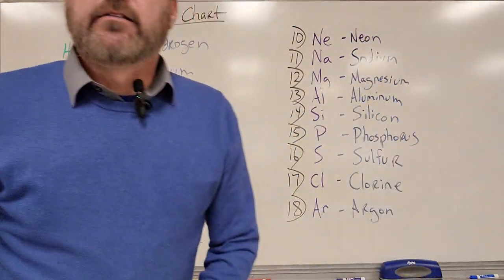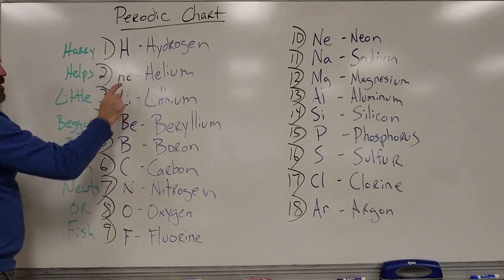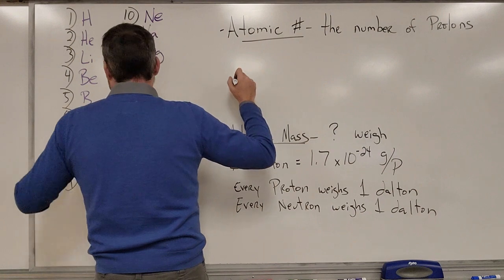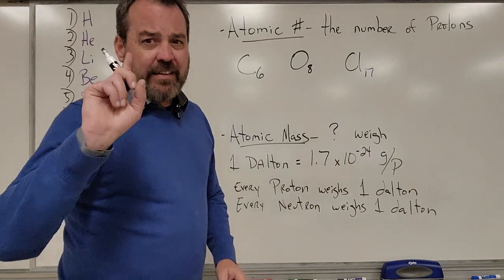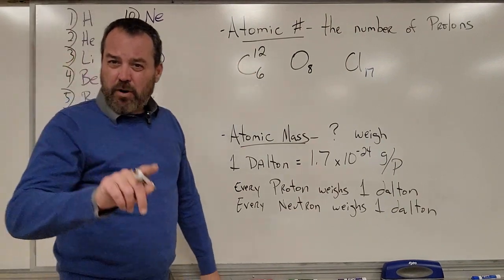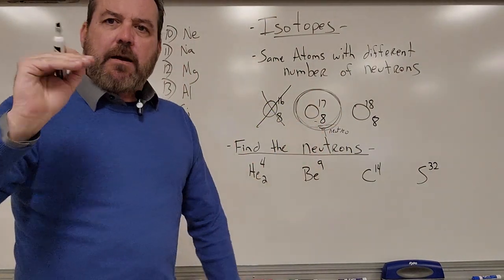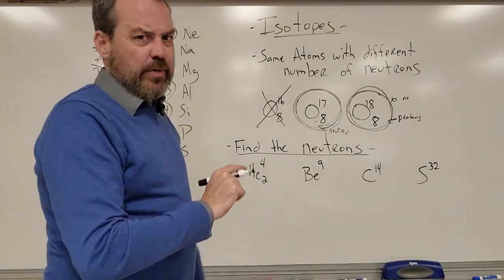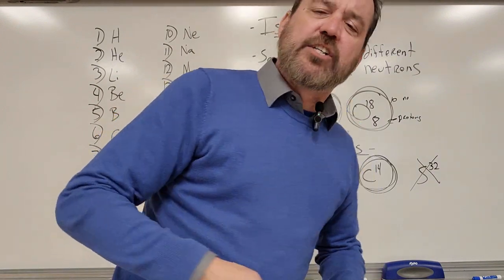Ch 2 Part 1 Periodic Stuff lecture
Grasping some of the chemistry basics for Anatomy Class